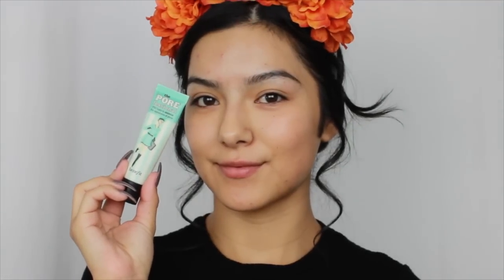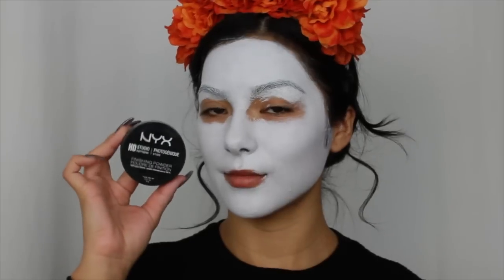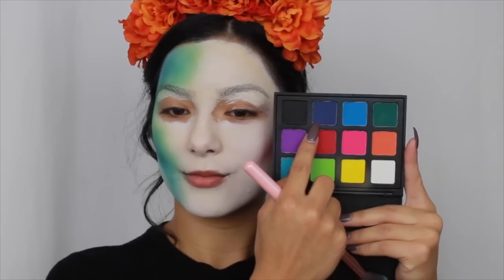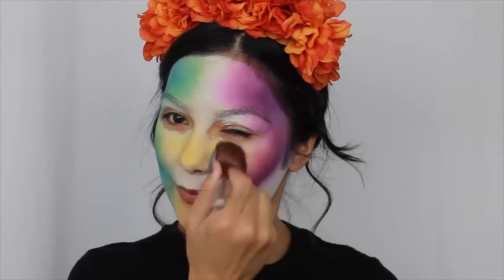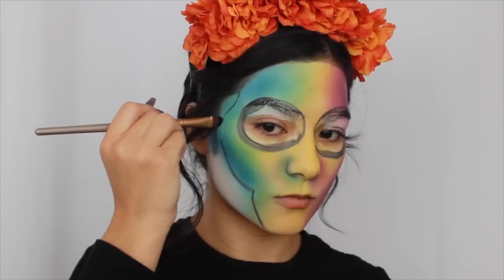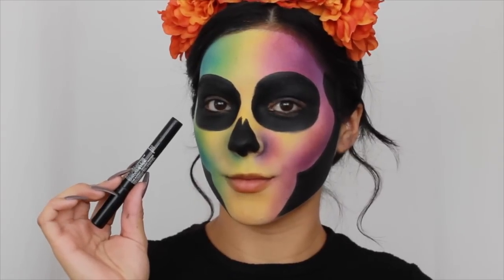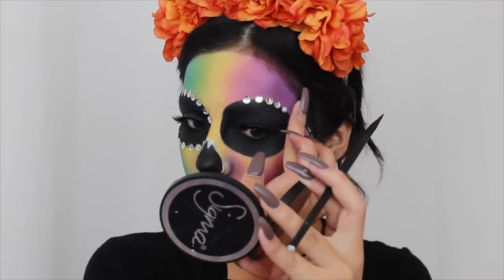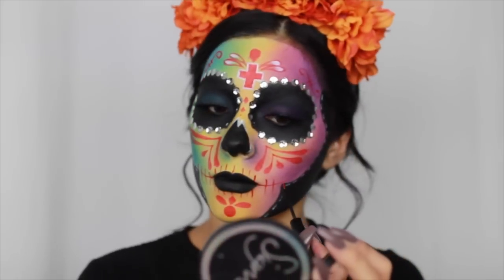Dia de Los Muertos Rainbow Sugar Skull! | Faye Claire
♡Open This For More Faye♡
Products Used:

Ben Nye White Clown Paint
Ben Nye Loose Banana Powder
MORPHE 12P Palette
Black Halloween Face Paint
Red Halloween Face Paint
Kiss Lashes // Flirty

ABOUT ME:
My name : Faye or Faye Claire (which ever you prefer)

Age:  17

FTC: This video is not sponsored, all opinions stated are honest and my own. Any music I use are not intended for copyright & I do not own them.